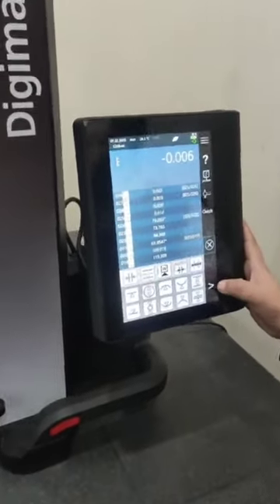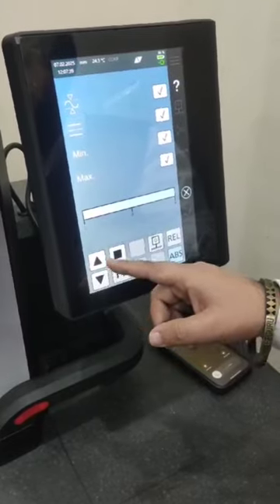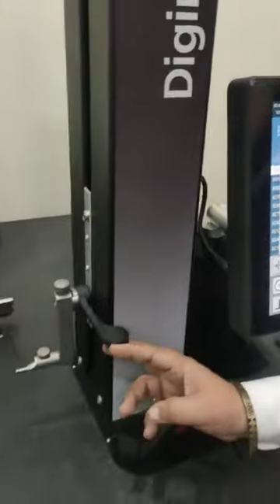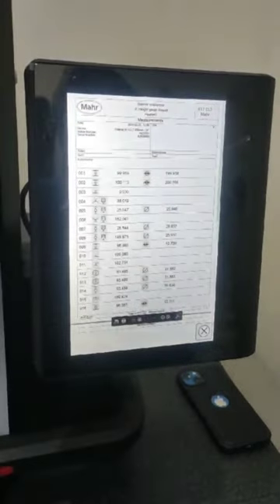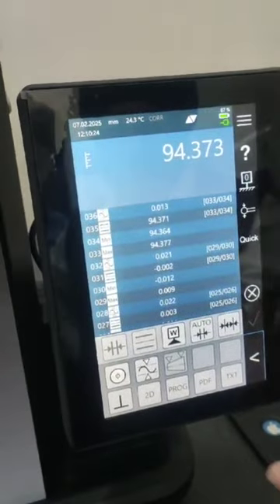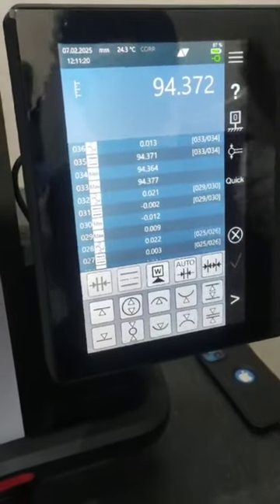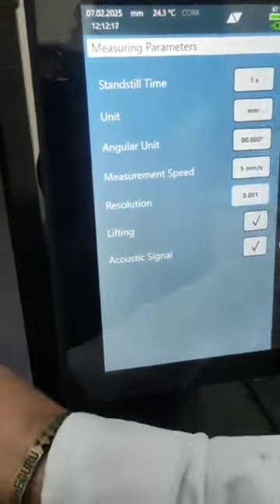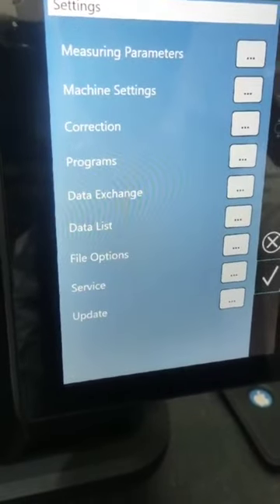Mahr 817 CLT Demo Video Part-2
Complete Demo Video on operation and functions of Mahr 817 CLT Demonstration.